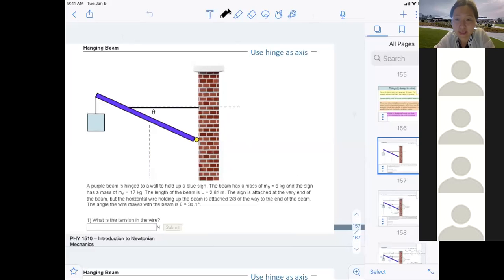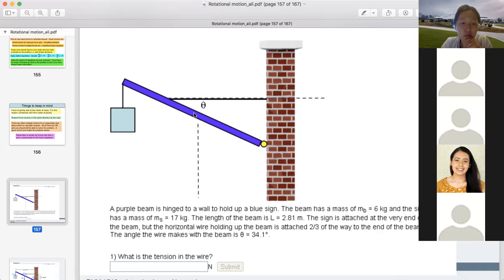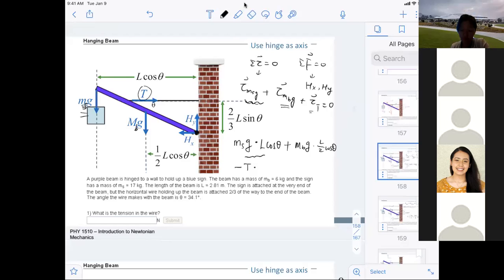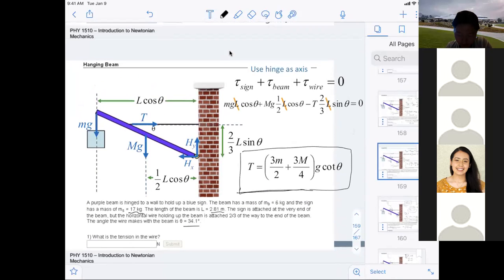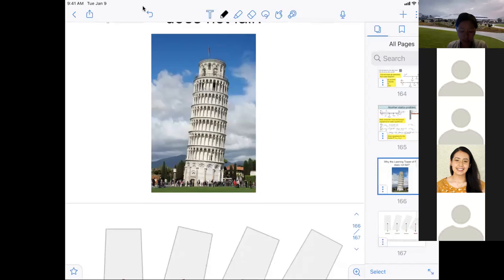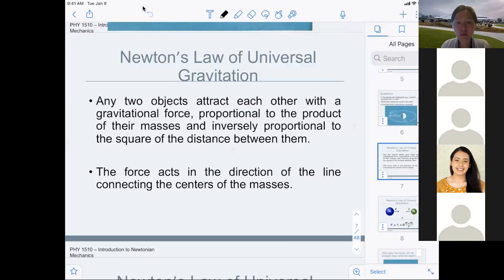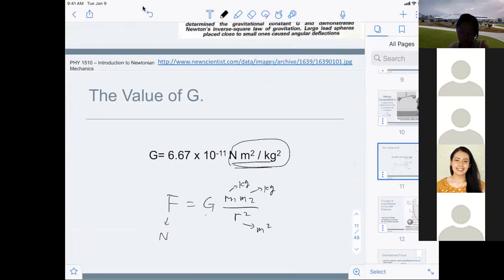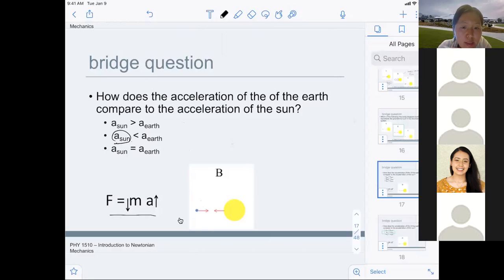PHY1510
M_11/15